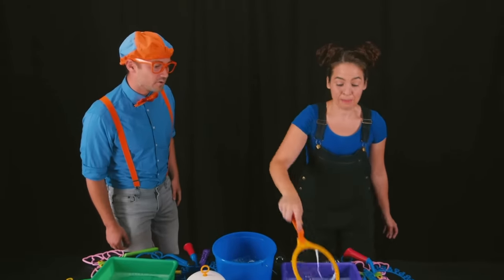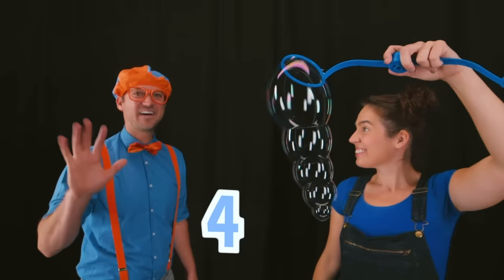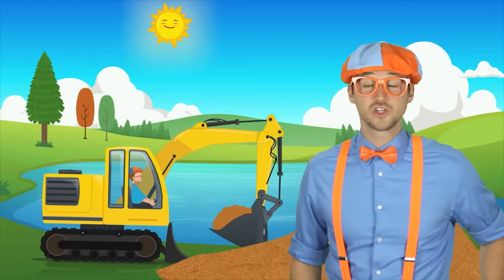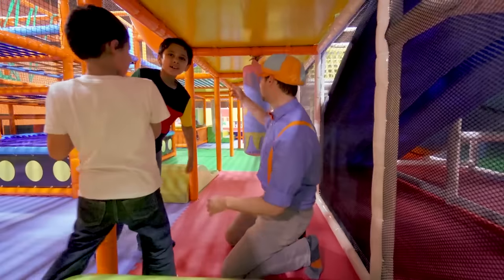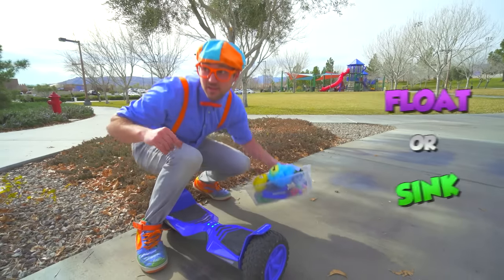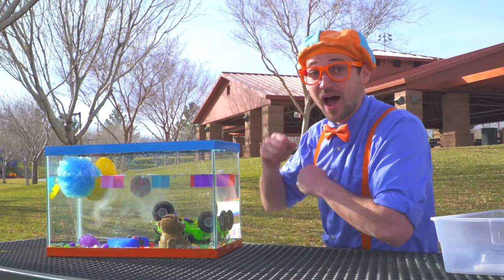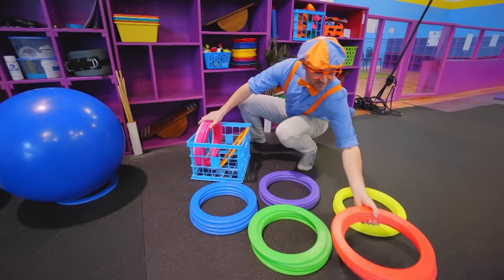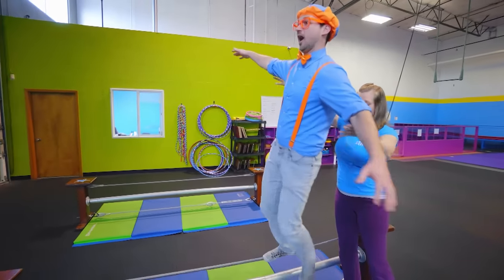Blippi Plays With Bubbles! | 1 HOUR OF BLIPPI TOYS! | Educational Videos for Kids